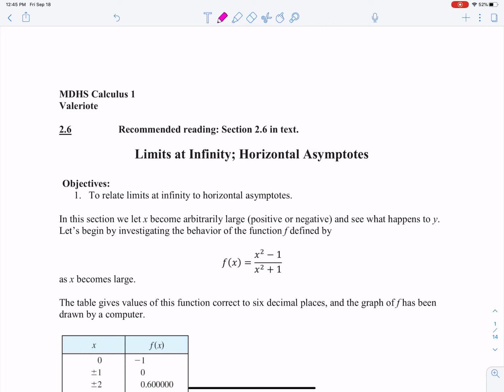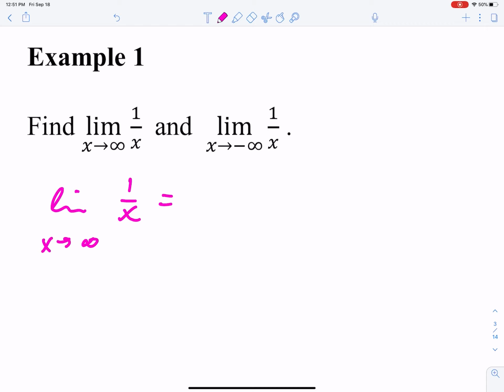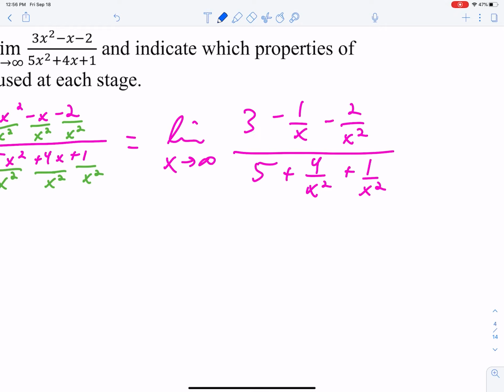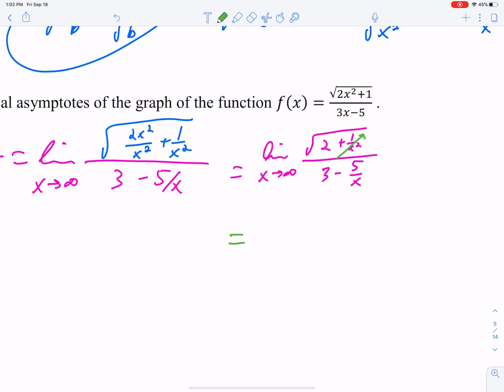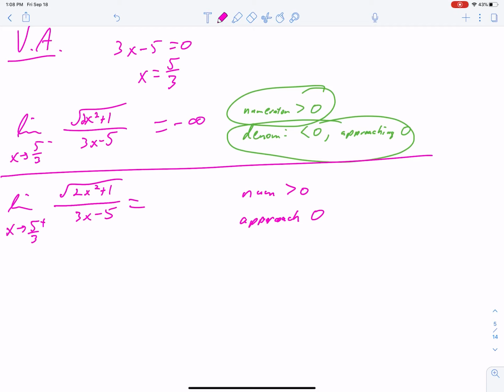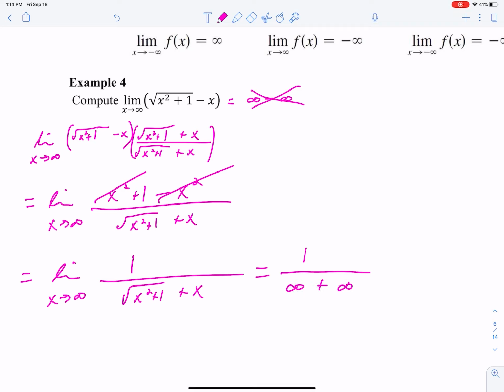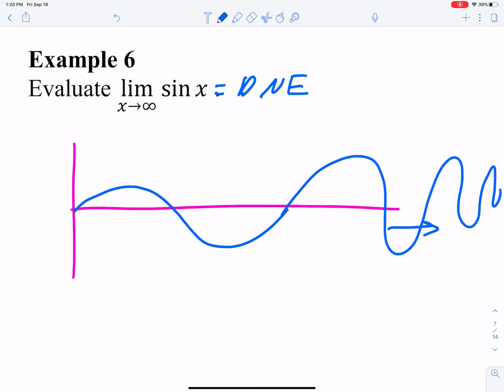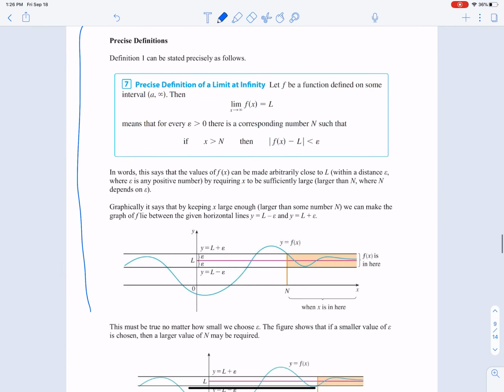SCC Valeriote Math 180 Lecture 2.6 Limits at Infinity; Horizontal Asymptotes